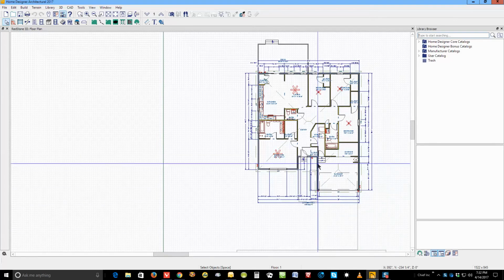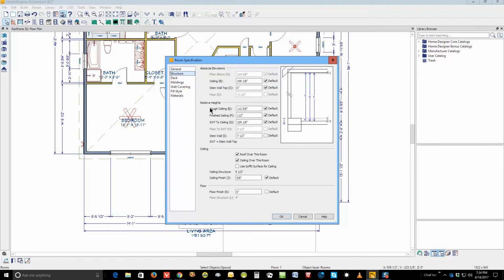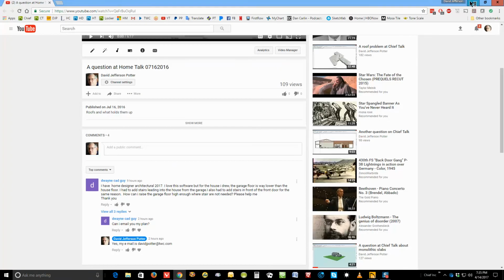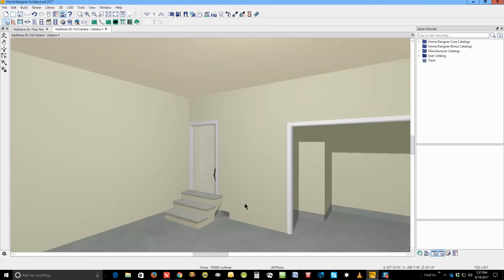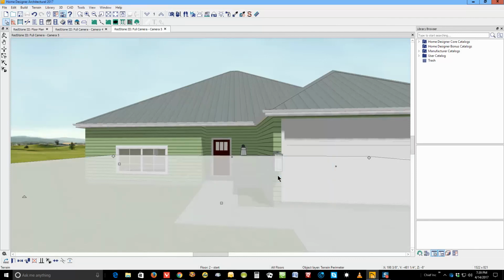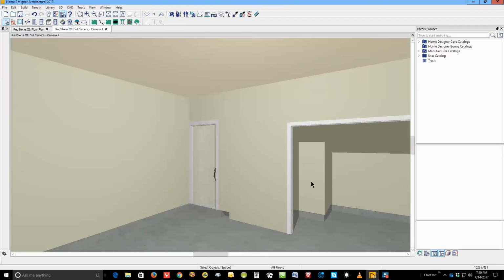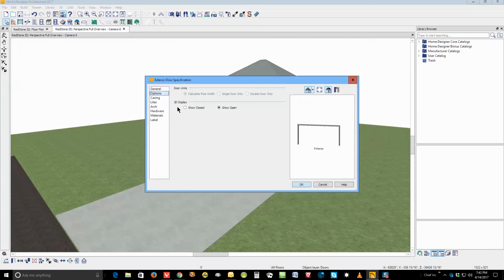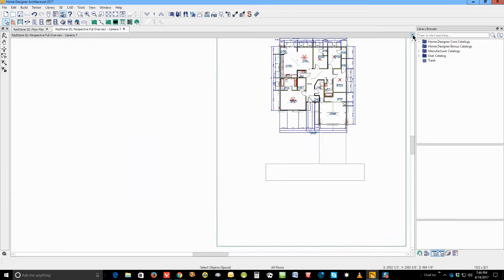A little help with Architectural 2017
Settings, settings, settings! Knowing where they are, what they do and when to set them is the "trick" of how to use this software